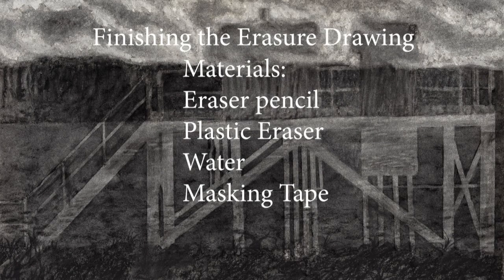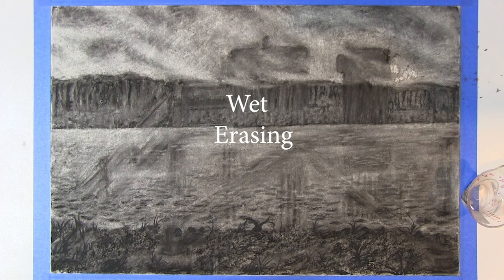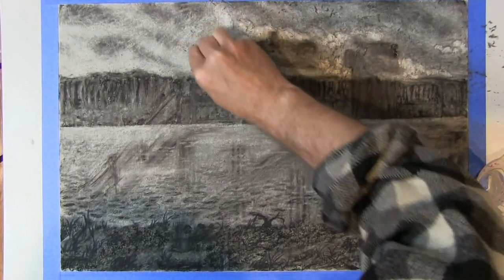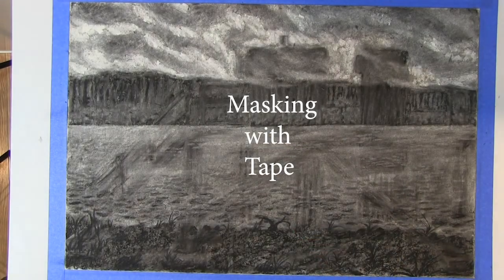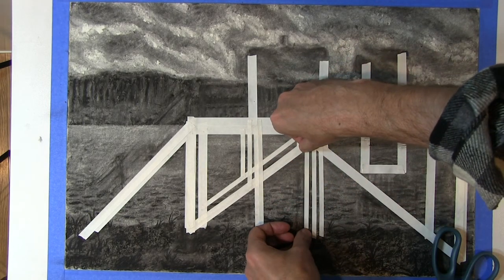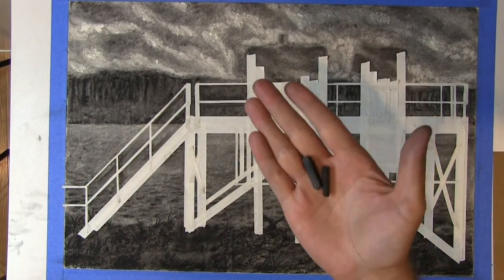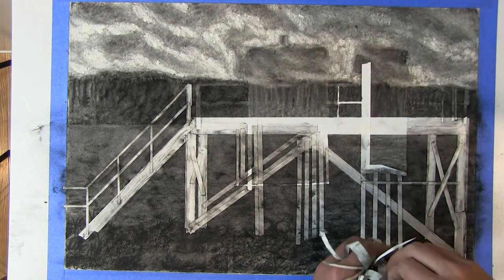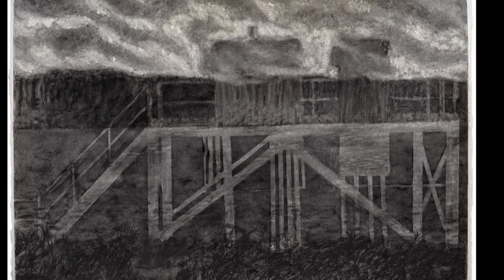Finishing the Erasure Technique Drawing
We talk about a few techniques for refining/finishing the erasure technique drawings, including:
-Wet Erasing
-Masking